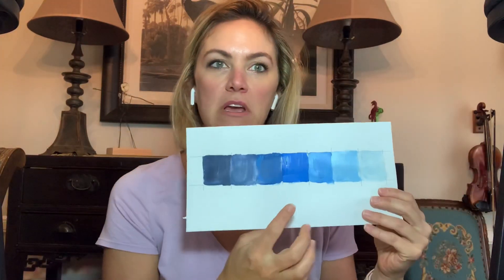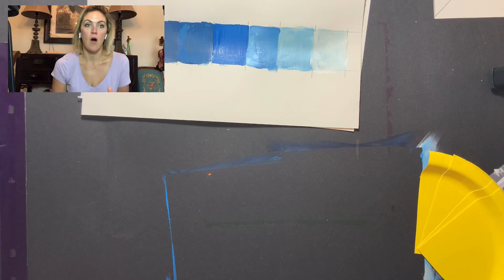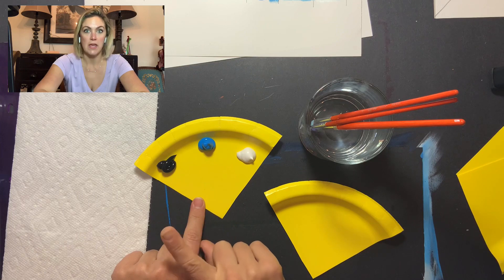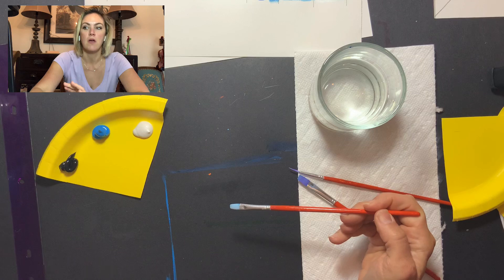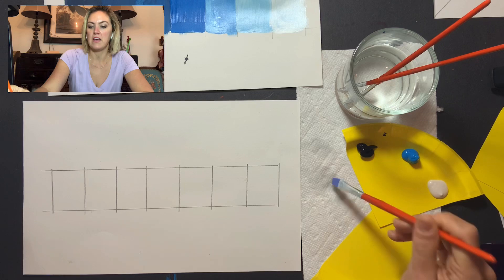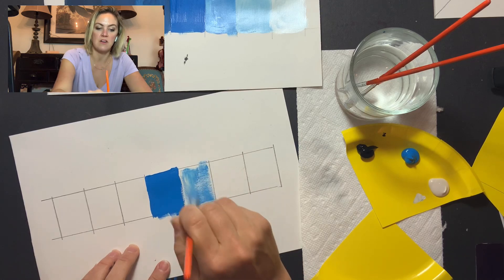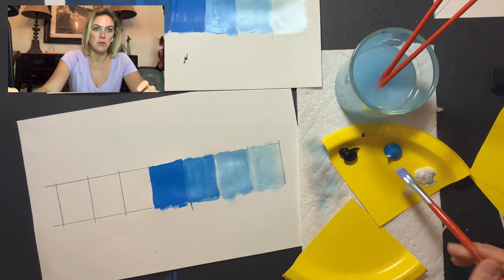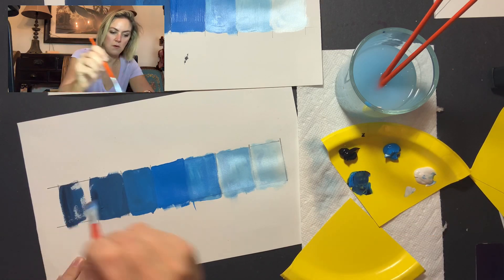Op Art Vektor Painting - Substitute plan - Part 2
Paint using tones of one color to create an optical illusion artwork